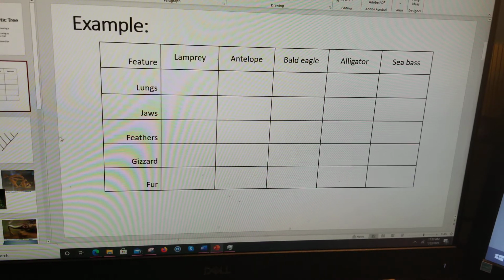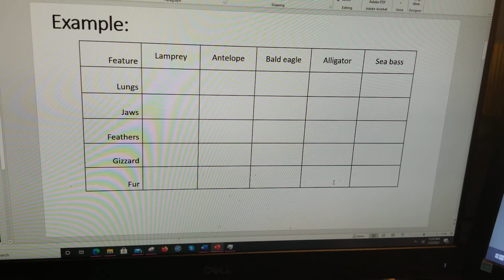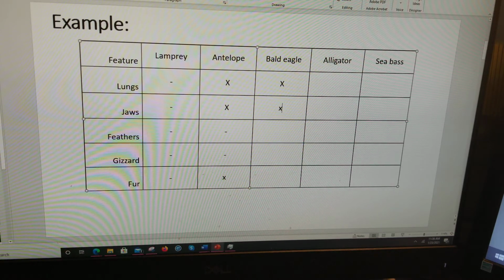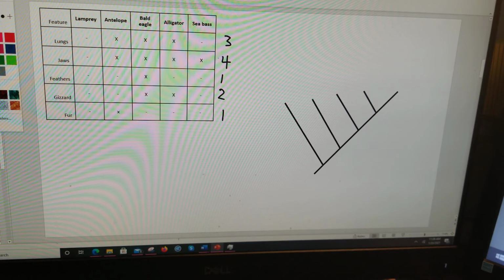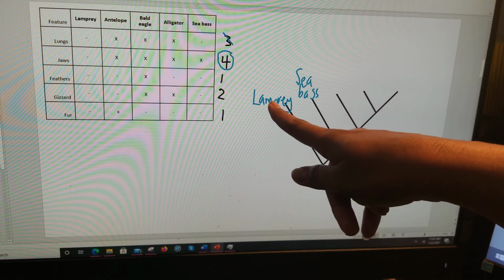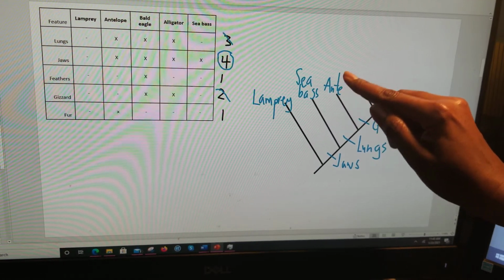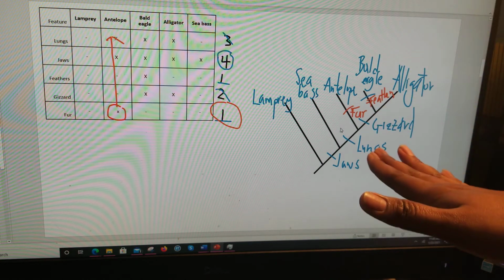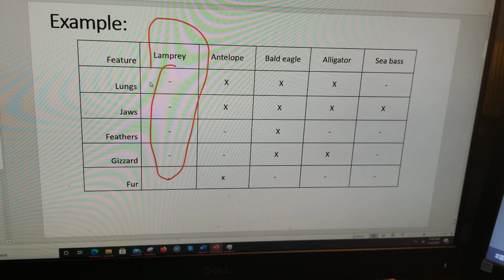Creating a Phylogenetic Tree Introductory Video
Use this introductory video to help you with Lab #3.